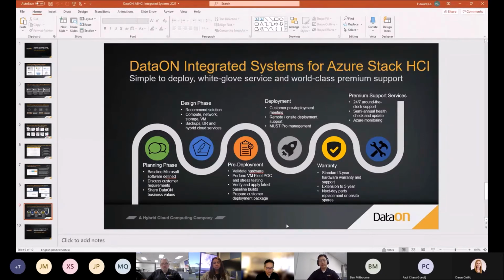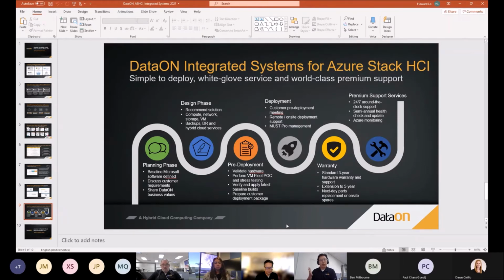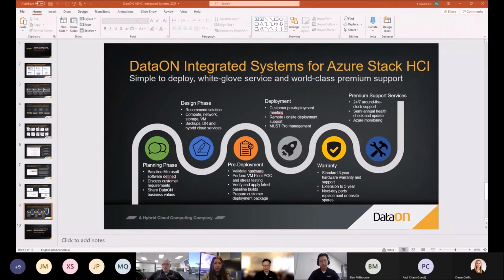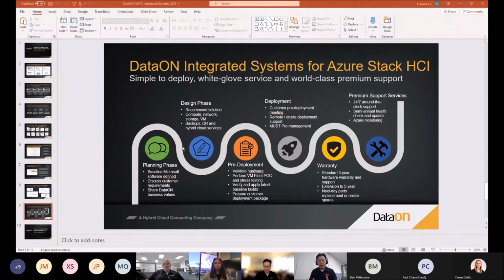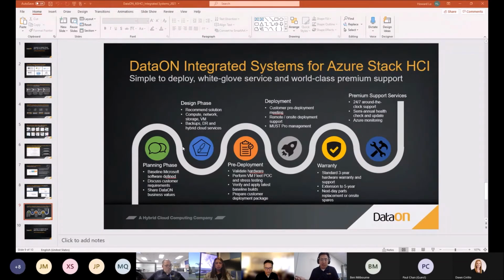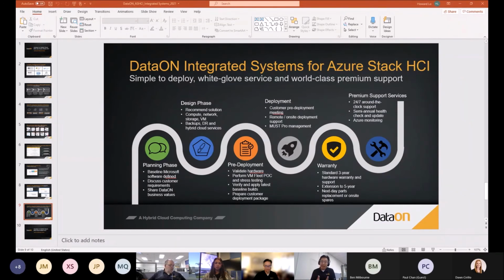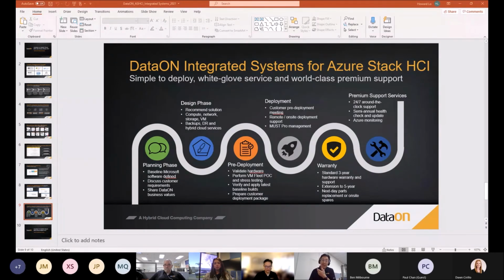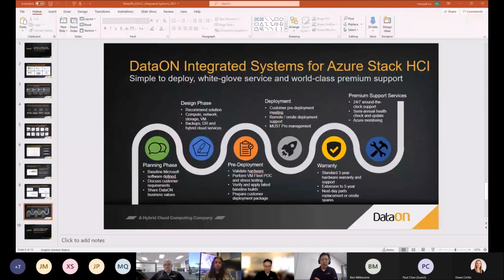DataON Live Q&A Session at the Microsoft & Intel Partner Solutions Showcase